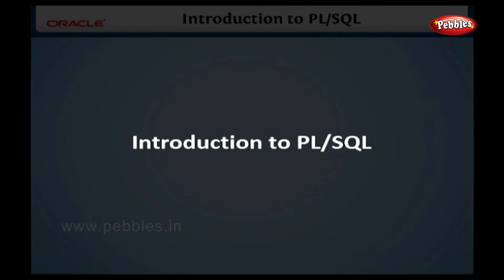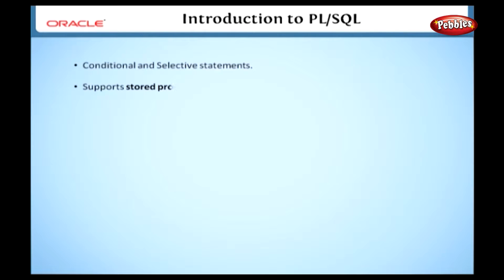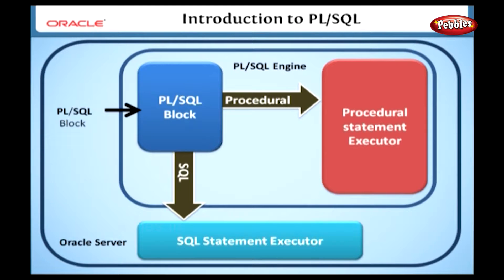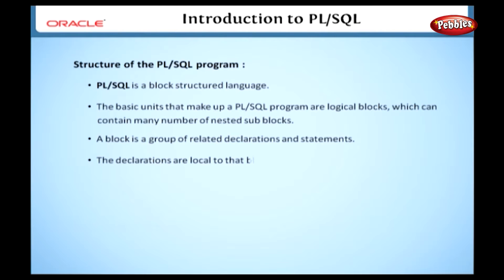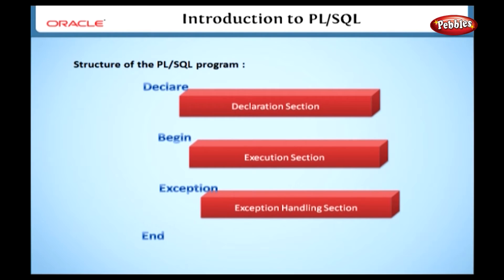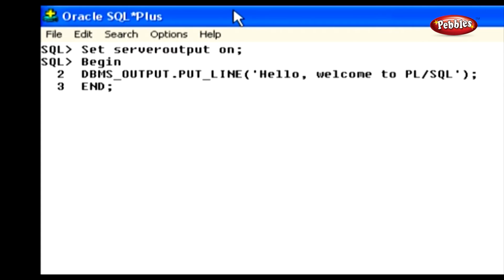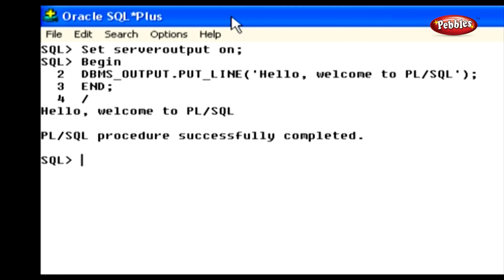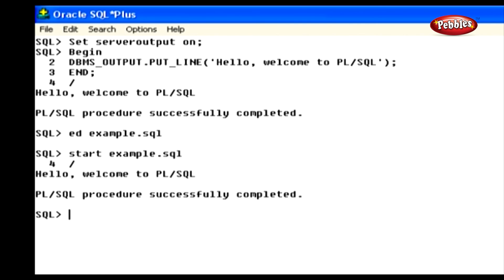Learn Oracle | How to use PL SQL